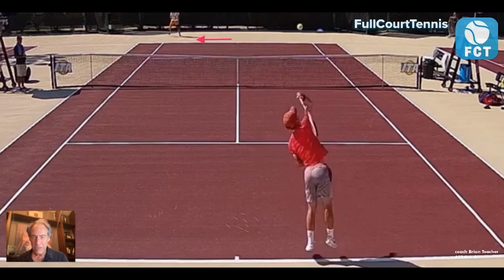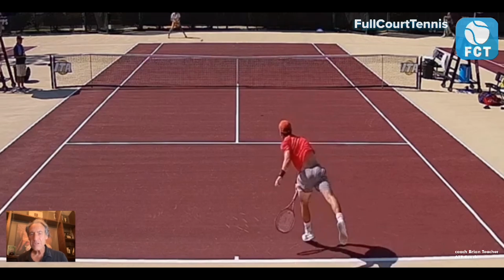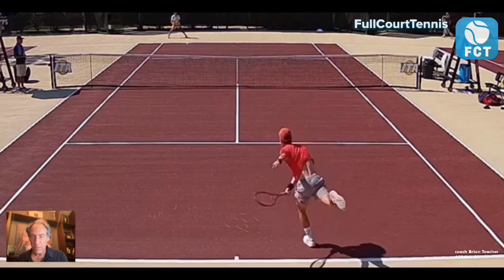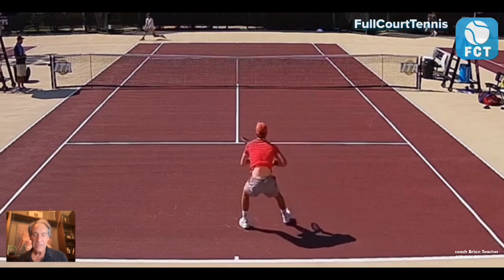Tennis Techniques: The Art of Movement (Slow Motion)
In this video, we dive into the power of slow-motion analysis on and advanced annotation tools on FCT to break down an opponent’s return of serve. By voice over recording, playing the footage at 0.25 speed, and zooming in on the opponent’s movements, we reveal crucial details like stance, footwork, and timing that are otherwise easy to miss. Watch as we manipulate time and space to show you how to dissect each moment, helping coaches and players understand key positioning errors and improvement opportunities. Discover how zoomed-in, annotated playback on FCT can elevate your coaching, allowing players to see exactly where their technique falls short and how top athletes like Djokovic position themselves to succeed. Perfect for any coach aiming to bridge the gap between training insights and practical application on the court!